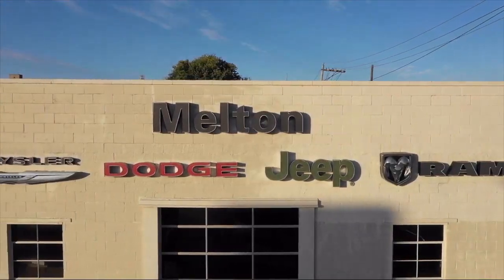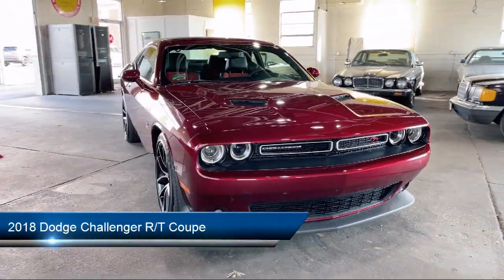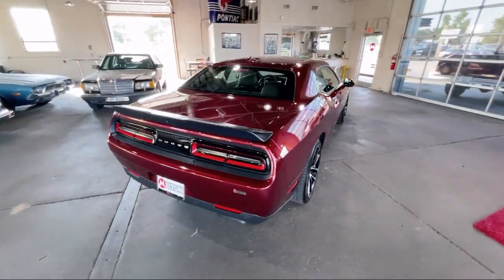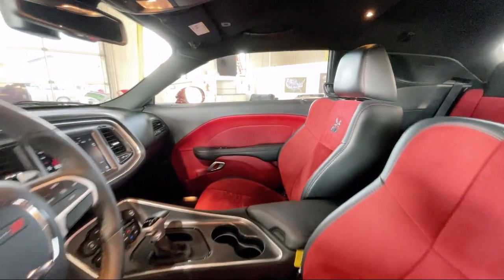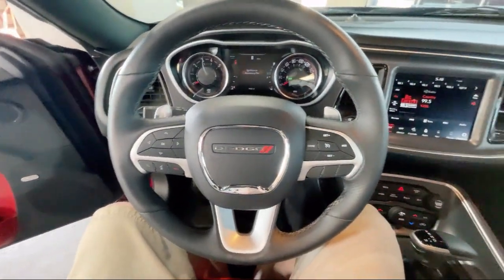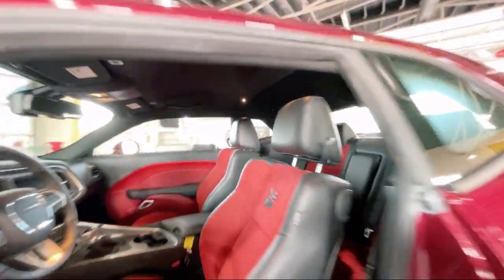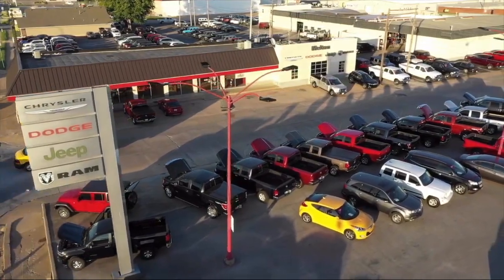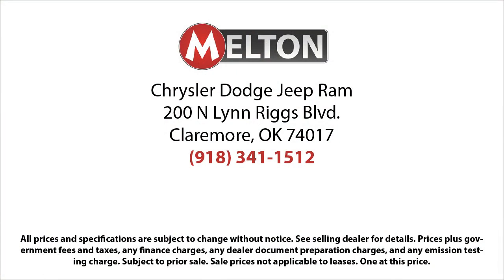2018 Dodge Challenger R/T Coupe Claremore Tulsa Owasso Broken Arrow Bixby Collinsville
2018 Dodge Challenger R/T Coupe Stock Number: 118344 Vin:2C3CDZFJ1JH168995.

Melton Sales
200 N. Lynn Riggs Boulevard